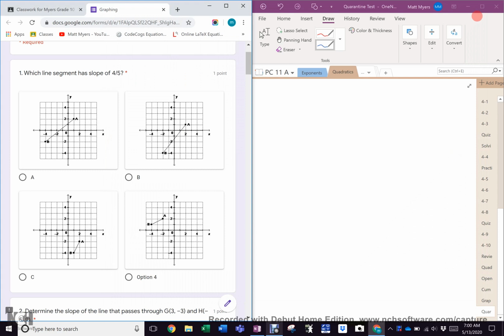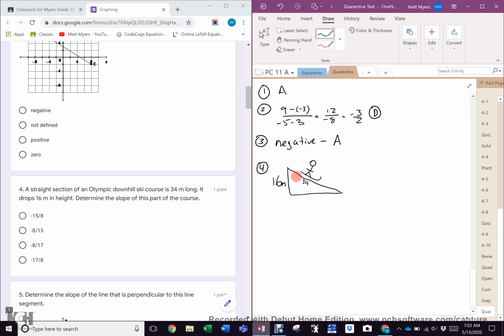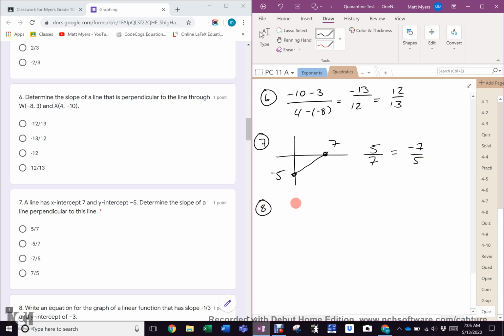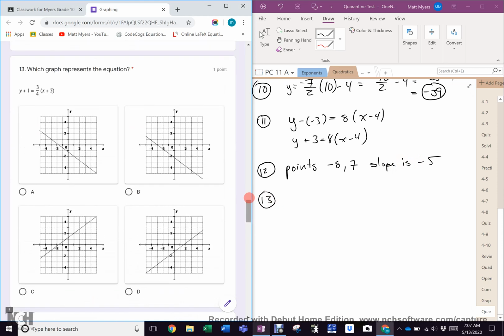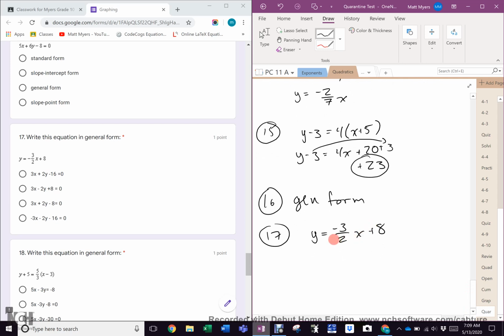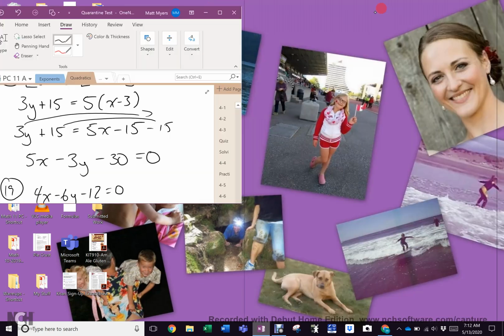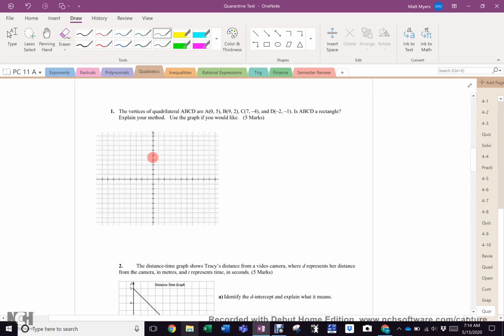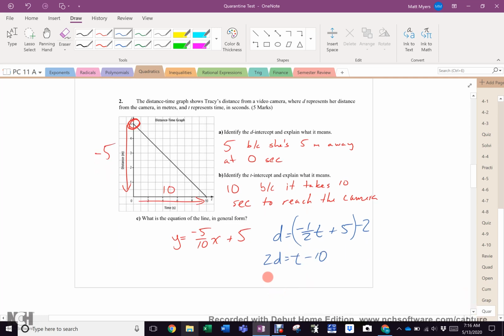May 13 Grade 10 Unit Test Key